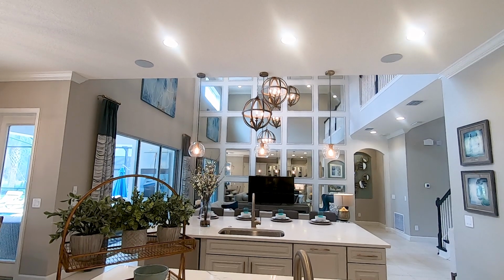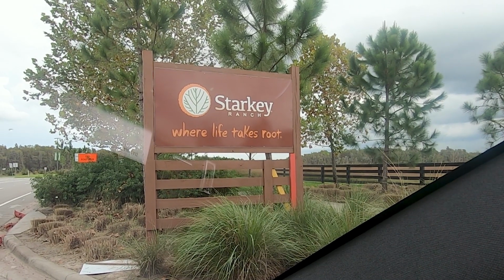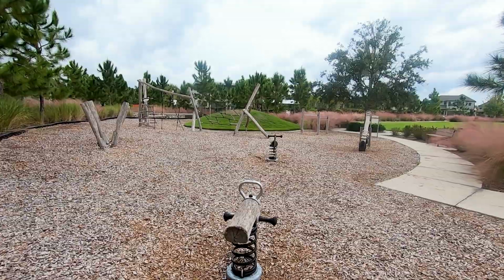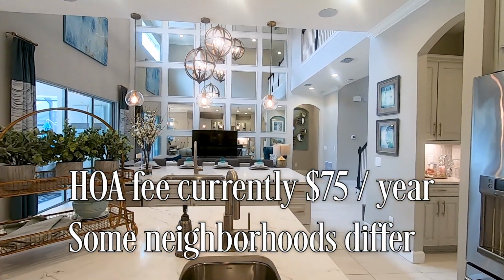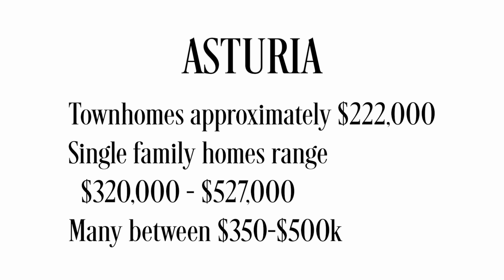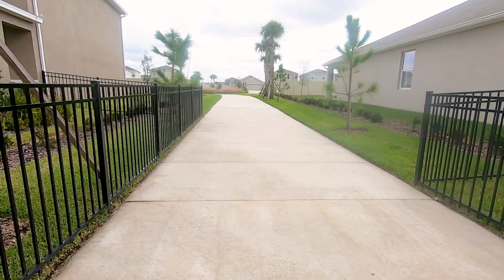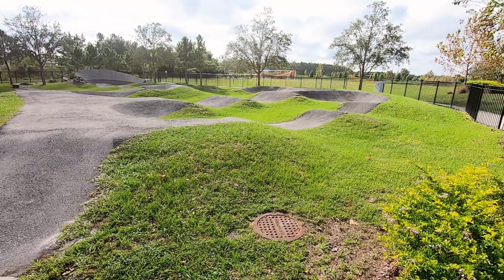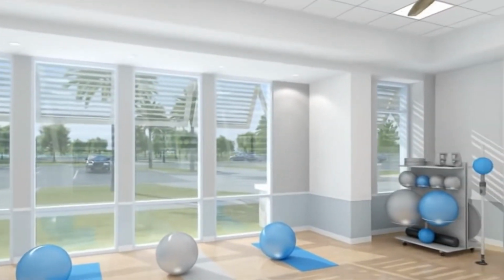4 New Home Communities Outside Tampa 🏠 Pasco County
So many buyers are looking for new construction in the Tampa Bay area and there are lots of housing options to choose from, but I want to share four popular communities that I show often in Pasco County, just north of Tampa.

Three of these developments are in Odessa, and one is in nearby Land O' Lakes. State Road 54 is the main road that leads into all of the neighborhoods. Odessa is farther west compared to Wesley Chapel, so it's closer to the beach.

If you work in Downtown Tampa, MacDill Air Force Base, or the Westshore district you have multiple routes to commute everyday including the Veterans Expressway / SR 589, which connects to I-275.

There are lots of shops, businesses, and restaurants in this part of Pasco County, and Florida state school grades are pretty high for most of the schools in this area. You will still want to check the specific school grades for the house you are interested in.

FOLLOW MELANIE! 📱

Melanie is a Tampa Bay area Realtor with Smith & Associates. She loves Tampa Bay area area, houses, and helping clients buy and sell real estate.

Call/text me if you are looking to buy / sell a home in the Tampa Bay area!

The owner of Melanie Loves Tampa Bay will not be liable for any errors or omissions in this information nor for the availability of this information. The owner will not be liable for any losses, injuries, or damages from the display or use of this information.